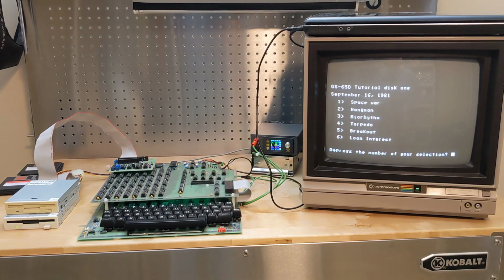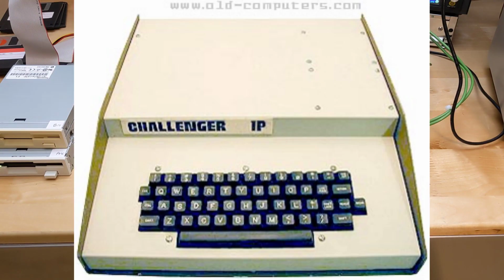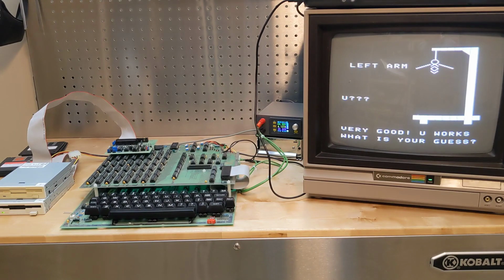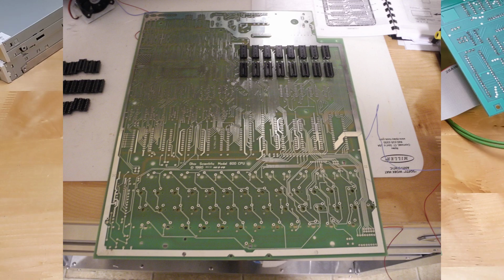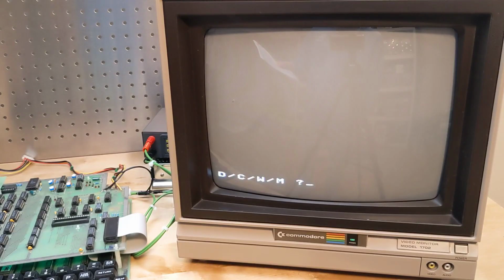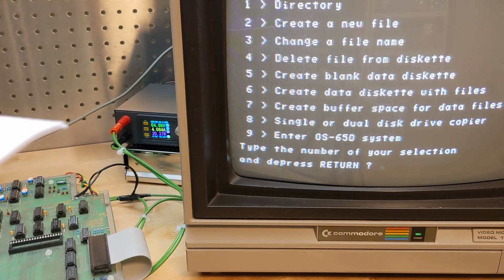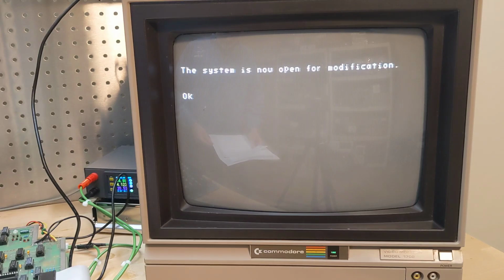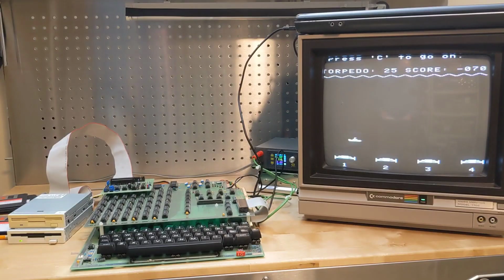Ohio Scientific Superboard II Replica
This video describes a replica of a vintage computer I built: the Ohio Scientific Superboard II, also known as the Challenger 1P.